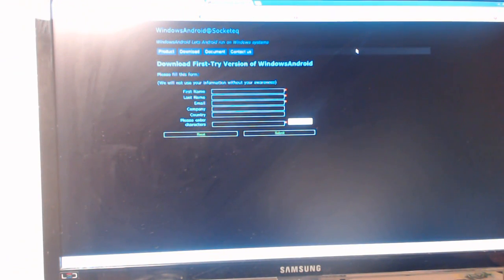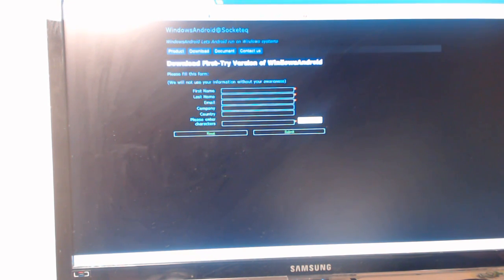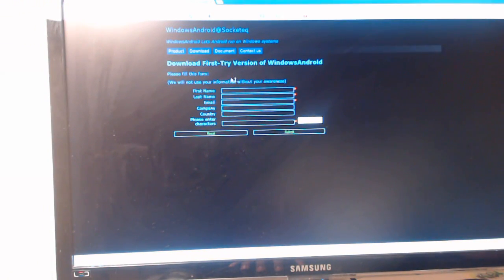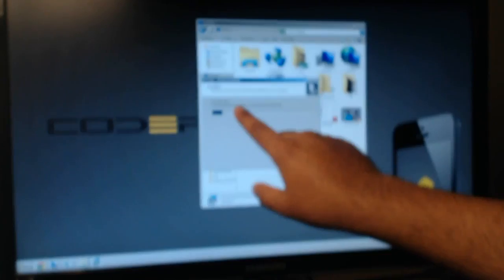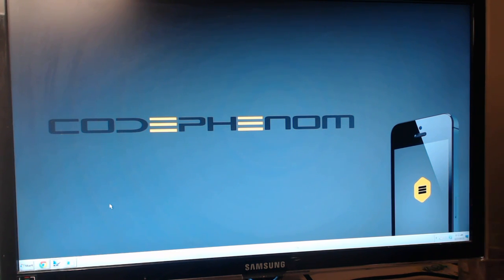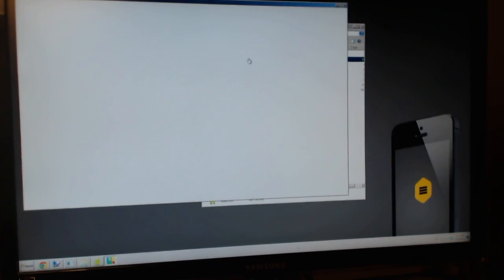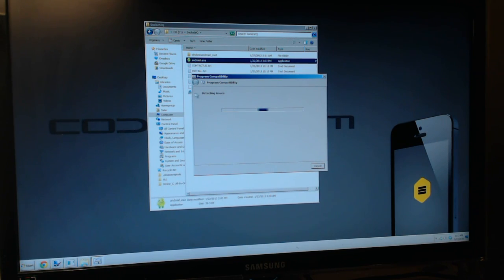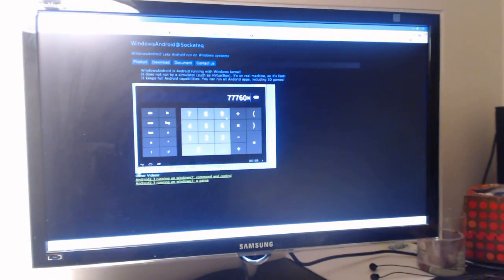WindowsAndroid: Natively Run the Complete Android OS on Windows 7/8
Pretty exciting to showcase this app. It is called WindowsAndroid, and it natively allows you to run the complete Android OS on your Windows 7/8 machine, rather than having it run through a virtualization machine like Virtualbox.

Check out Socketeq's work!

Thanks.